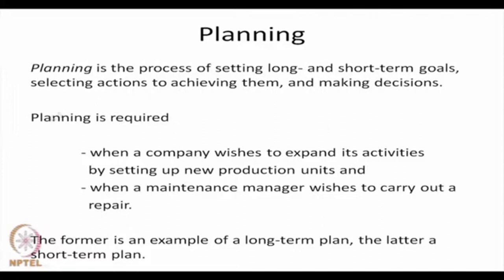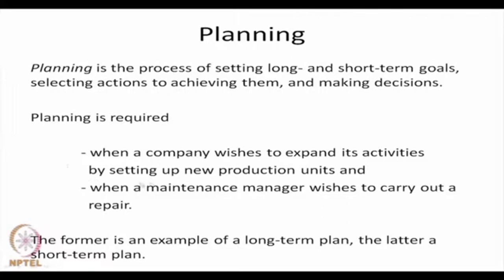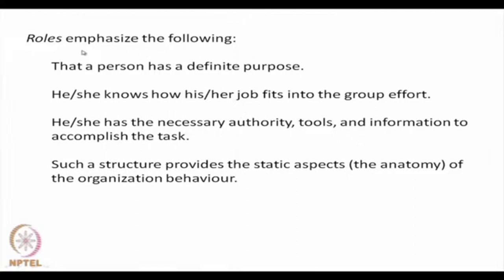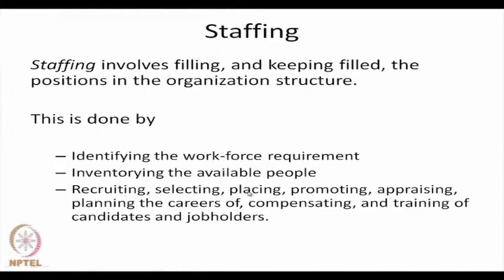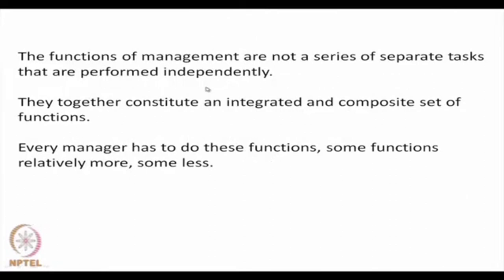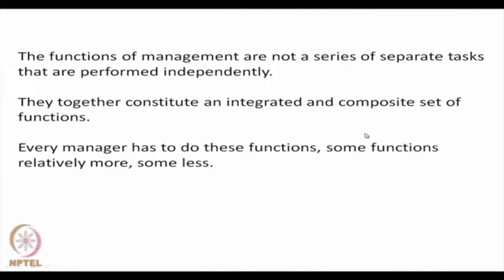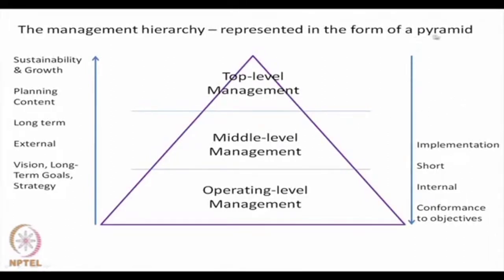Functions of Management